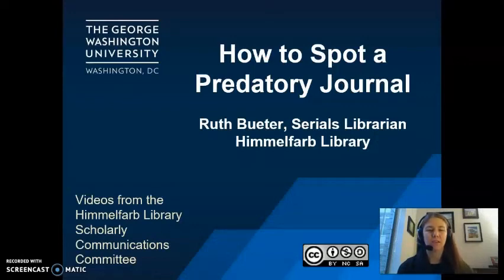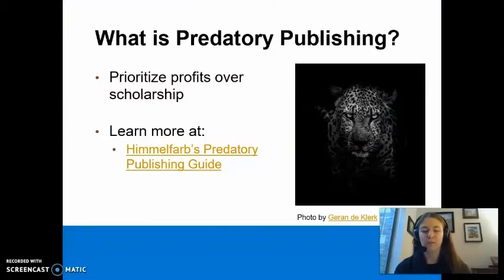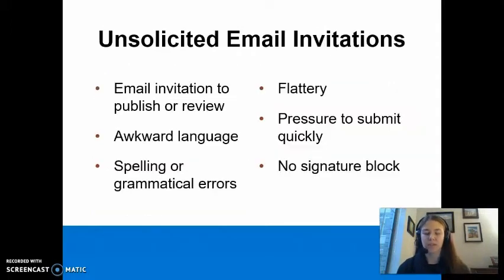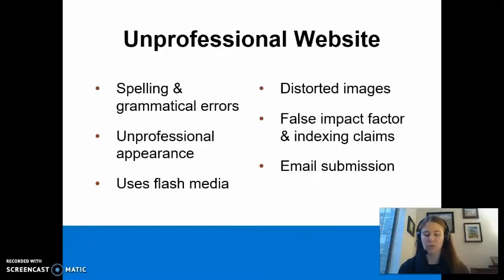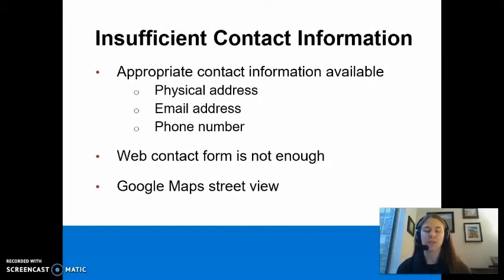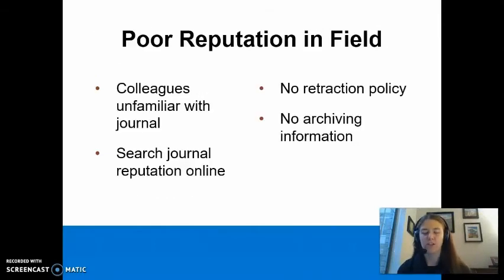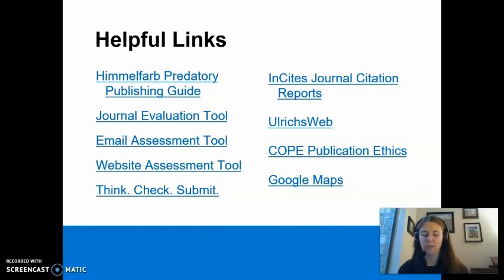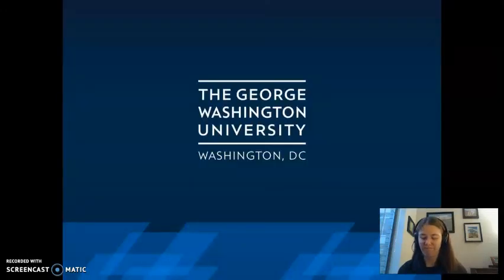How to Spot a Predatory Journal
Learn how to spot a predatory journal quickly and easily! This video focuses on the top five things to look for when identifying predatory journals. Also, take a look at Himmelfarb Library's Predatory Publishing Guide